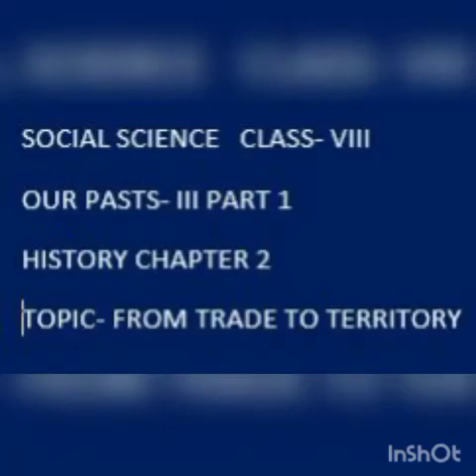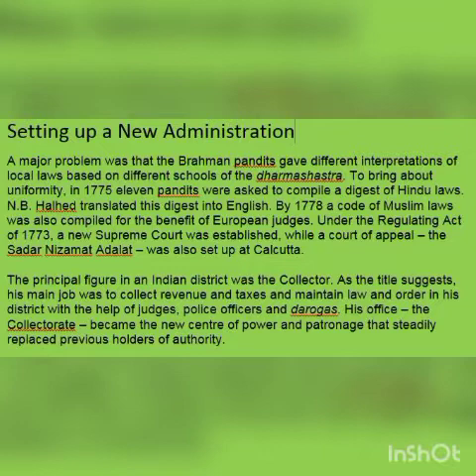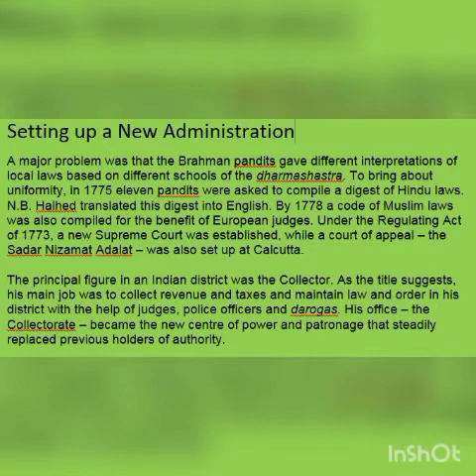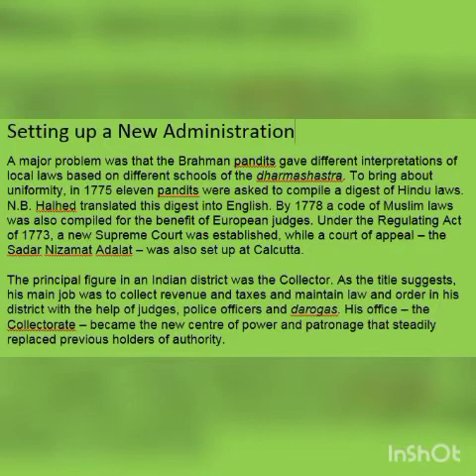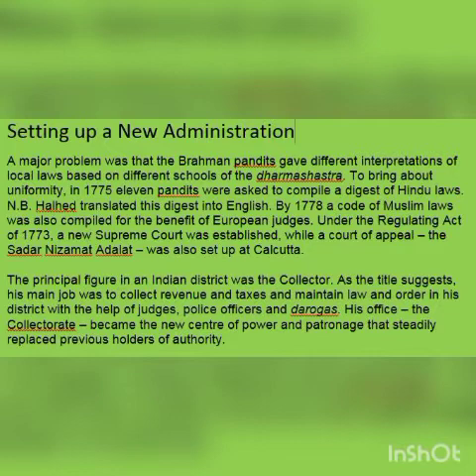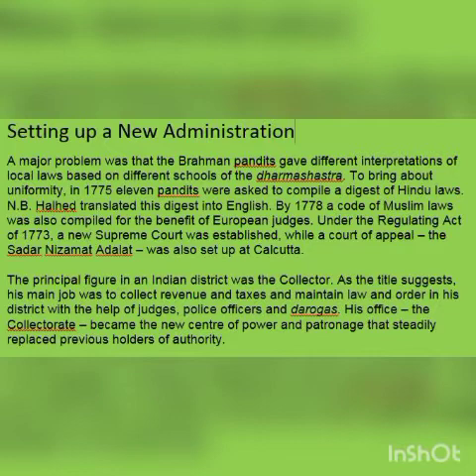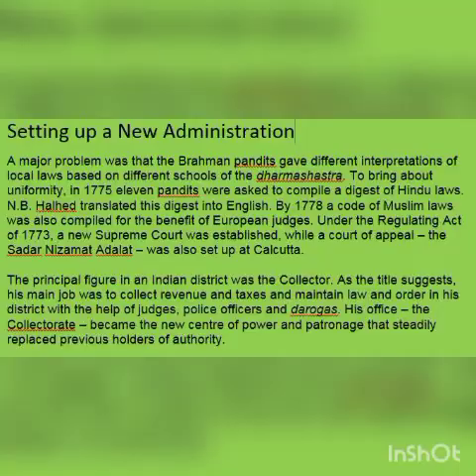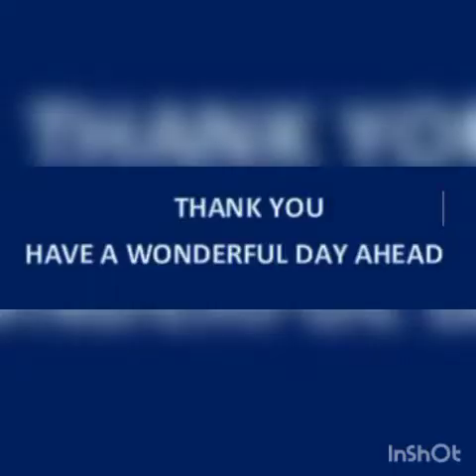Class 8 , History , Chapter-2. ( 24th August)